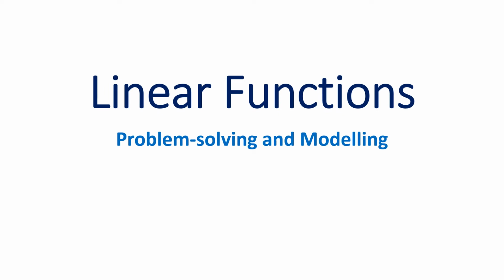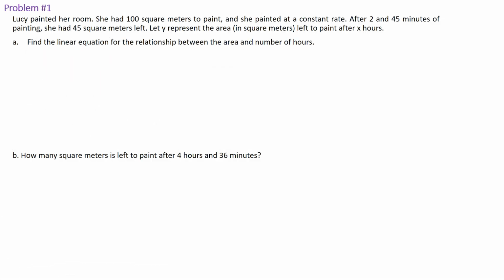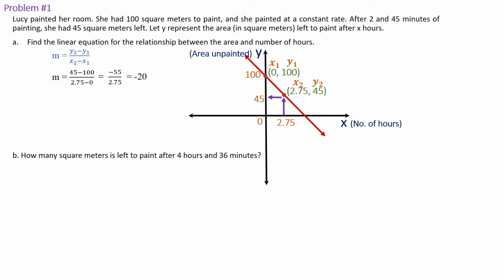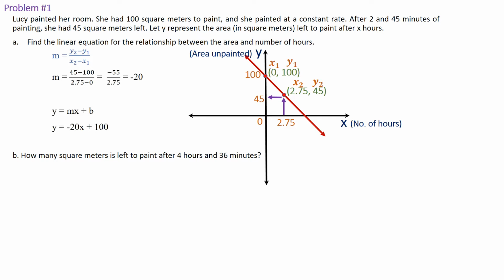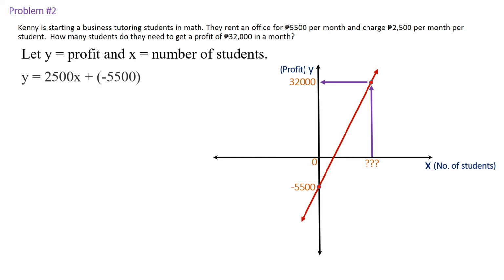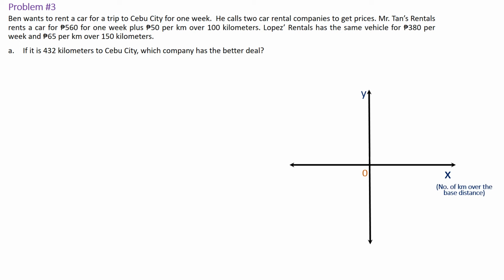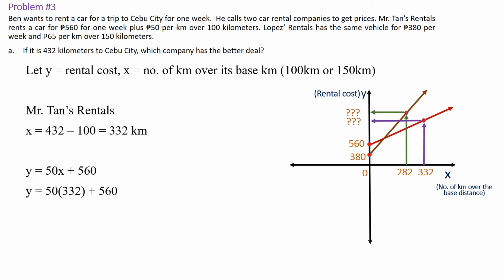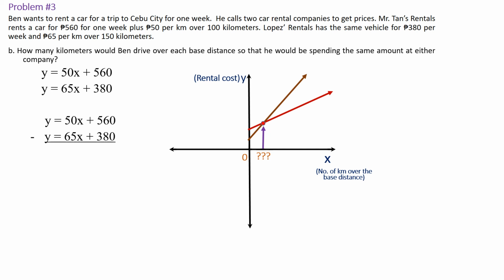Word Problems Involving Linear Functions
Simple explanation on solving linear function word problems using mathematical modelling.